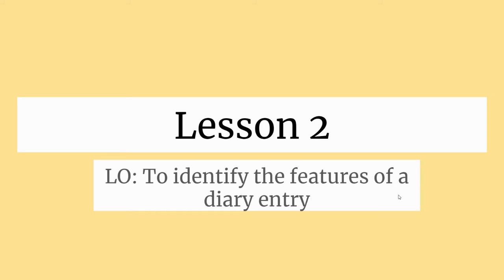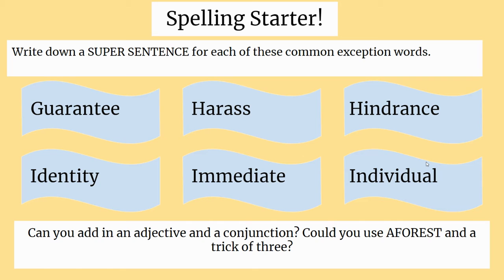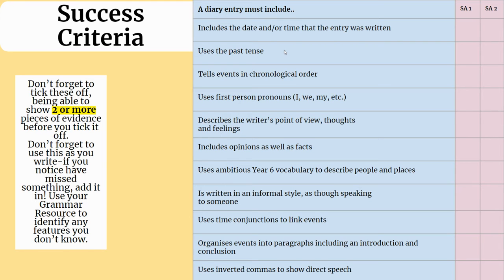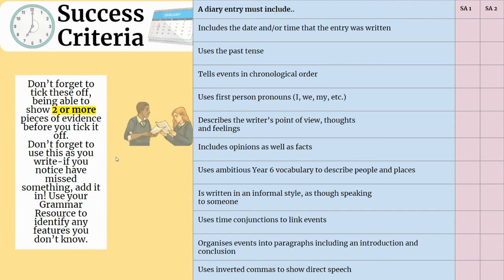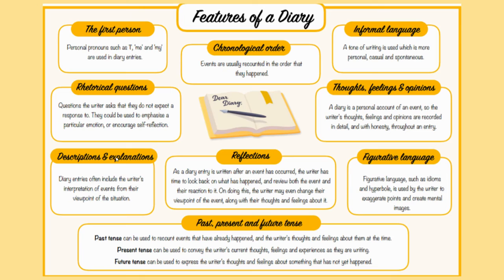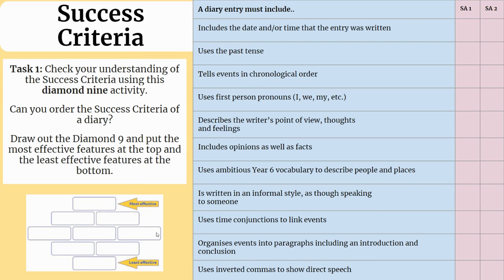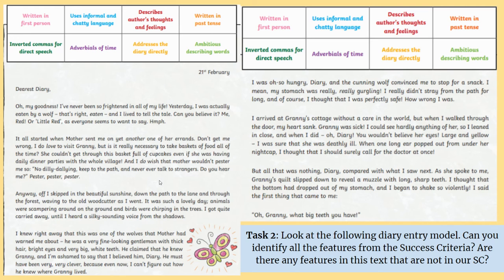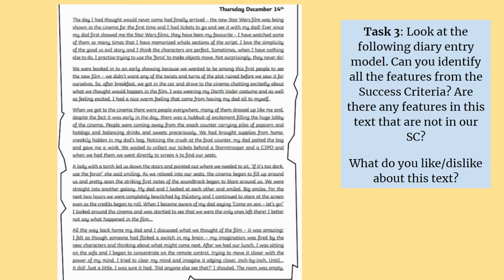S2 W3 L2 English Diary